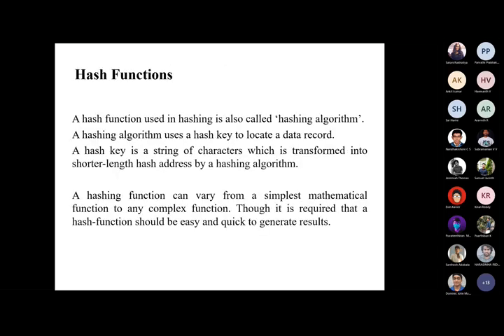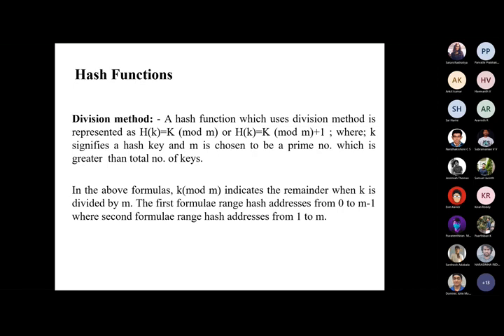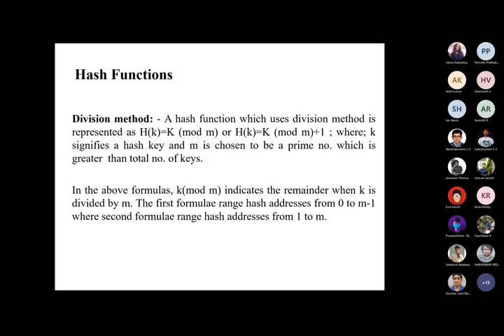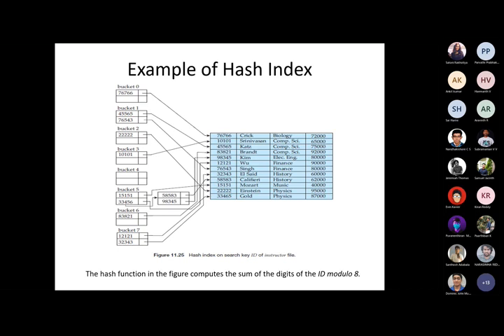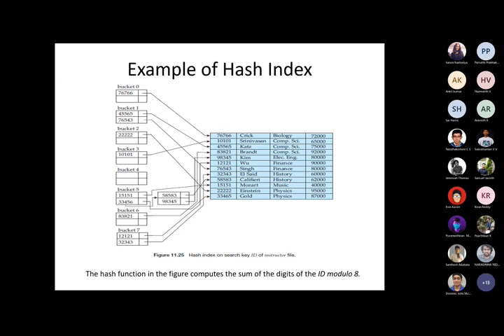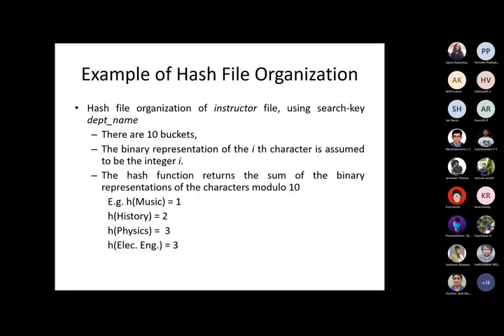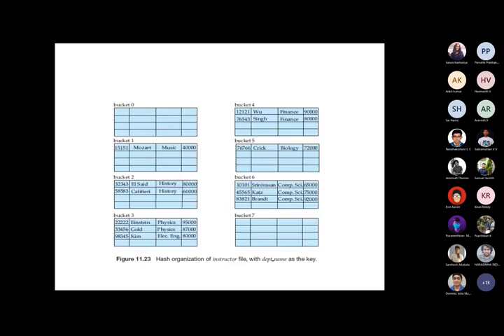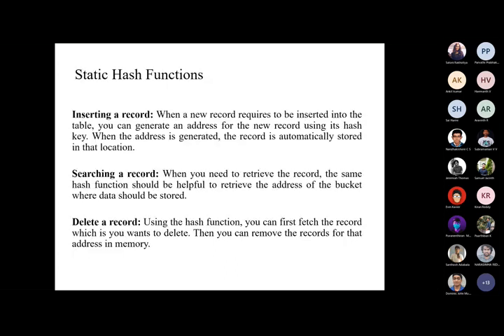32- 2 Hash functions( Lecture 32 - Working with hashing B+ tree )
32- 2 Hash functions( Lecture 32 - Working with hashing B+ tree )